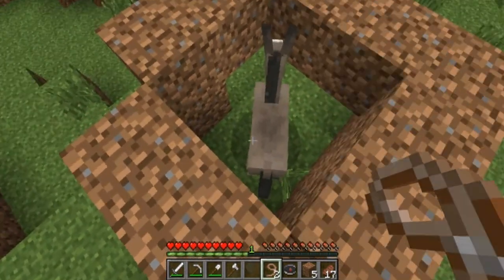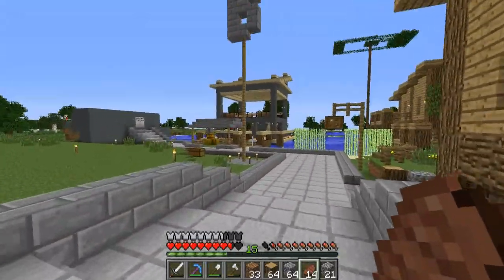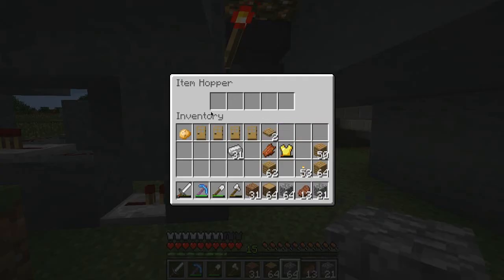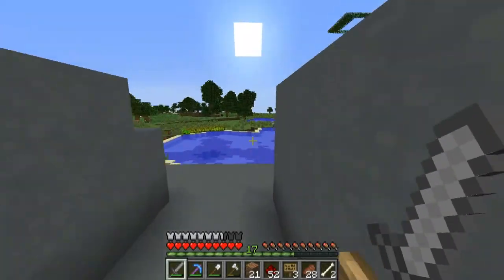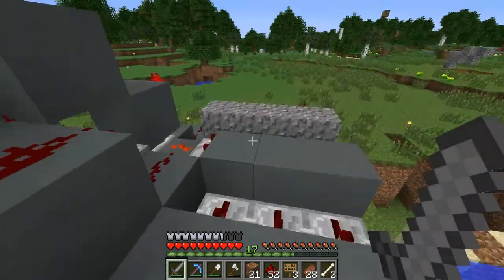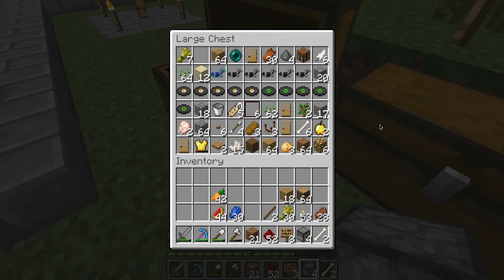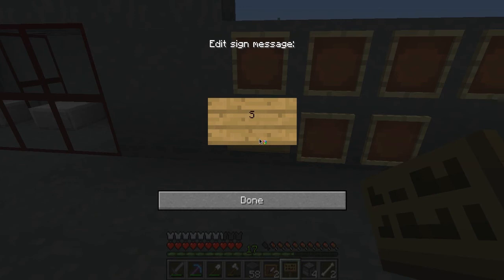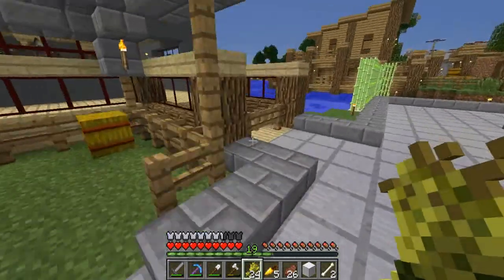The Nation SMP - S2E3: Crazy Donkey Redstone Casino!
░░░░░░░░░WONDERFUL DESCRIPTION░░░░░░░░░

•In this Episode of The Nation, we use our new buddies for a crazy redstone slot machine. Let's see how it goes...

░░░░░░░░░LINKS░░░░░░░░░

░░░░░░░░░GENERAL INFORMATION░░░░░░░░░

░░░░░░░░░END░░░░░░░░░